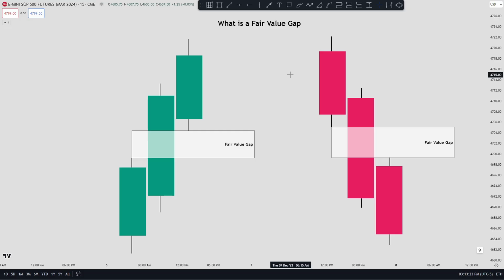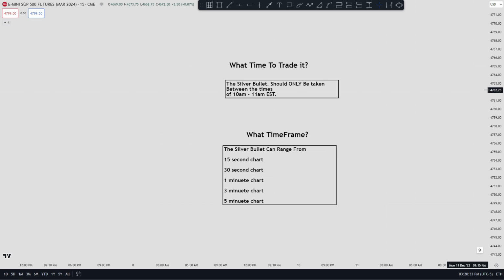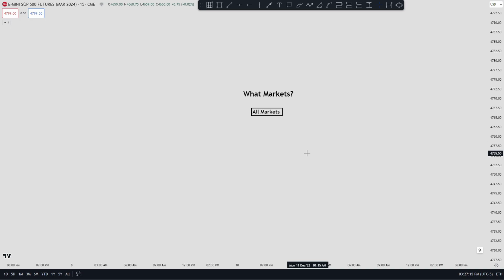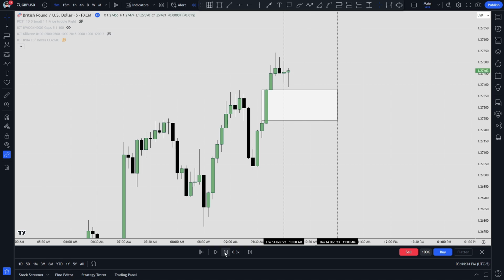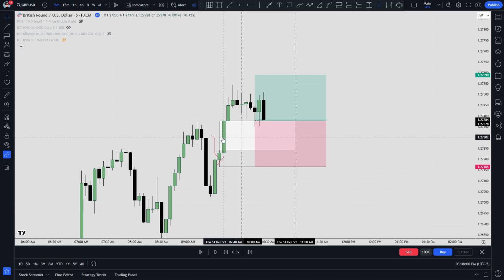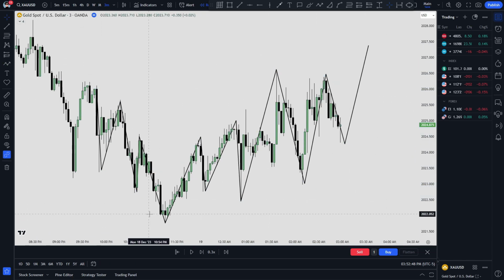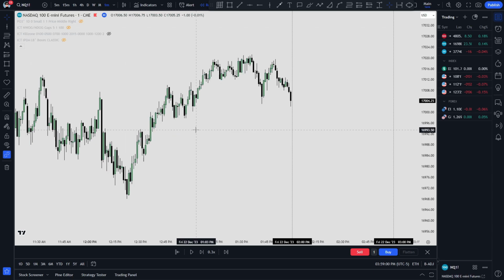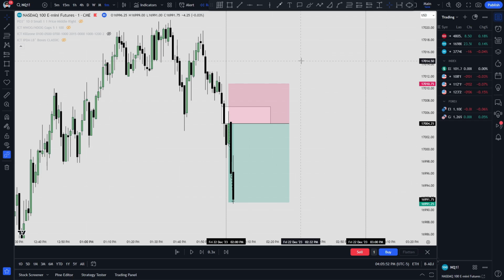ICT Silver Bullet - The Only Video You will EVER Need